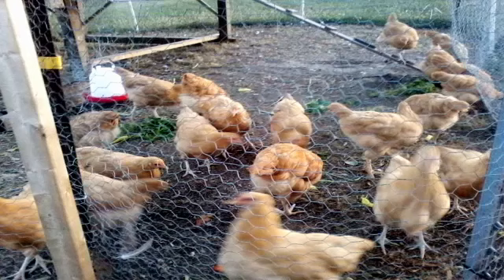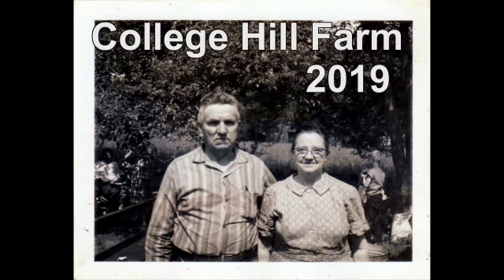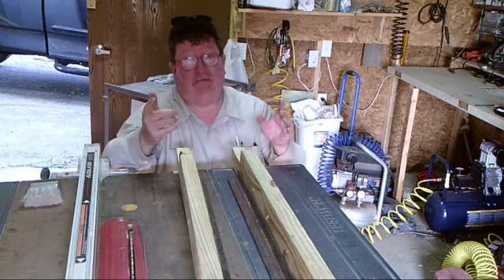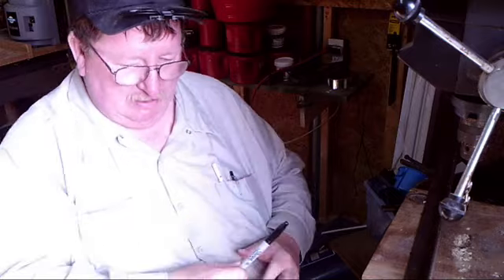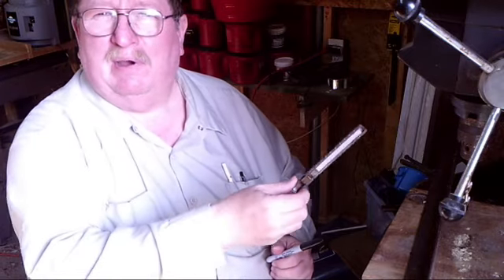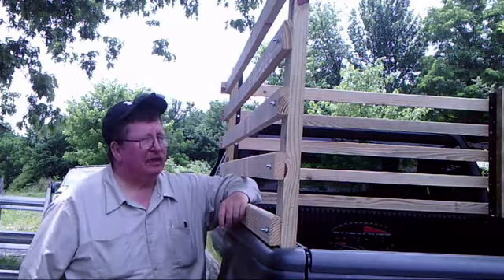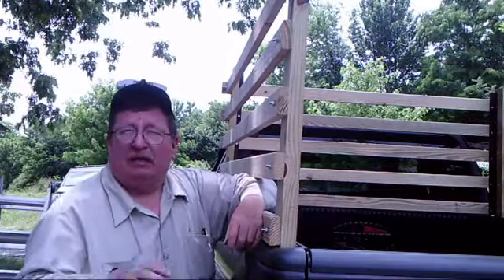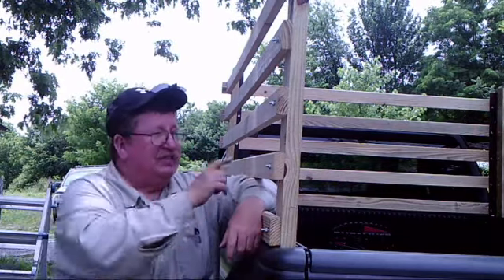Homesteading DIY Cattle Racks for My Pickup -Part II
Here we finish the making a set of cattle racks for my old F150

College Hill Farm is a Homestead/Hobby Farm operated by Joel and Crystal Eldridge. We homestead, garden, can, freeze, store, dehydrate, raise animals, vlog, and write about the homesteading way of life, which is really an Appalachian way of life for hundreds of years. We provide  time honored traditional advice from years of experience. We also try new things we have never tried before to see how they work for us.

On the page you can see our trailer which details why we are on Youtube. If you hit the little bell it will notify you when we upload videos. Sometimes one or sometimes 5 videos are uploaded depending on what went on on the homestead that week.

You might also catch up with us at Village Fest – In the Historic Village of Paint Lick the first Saturday in October.